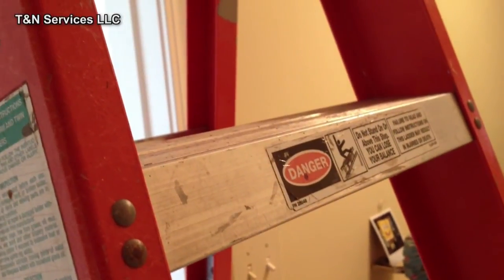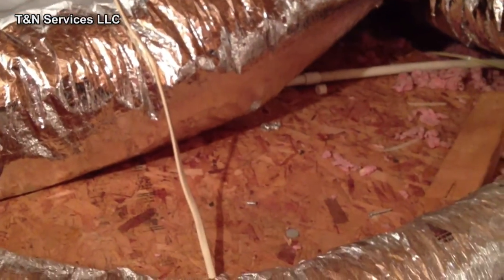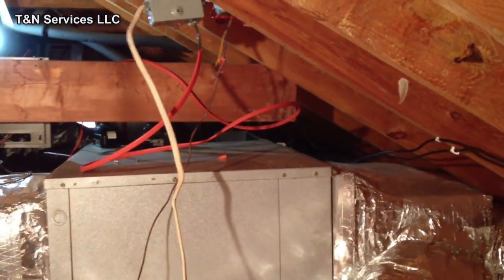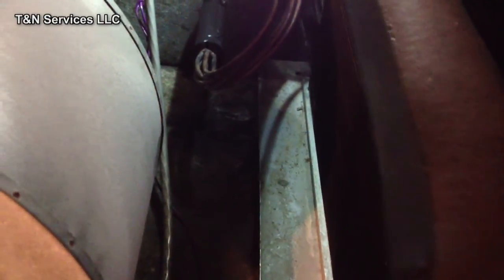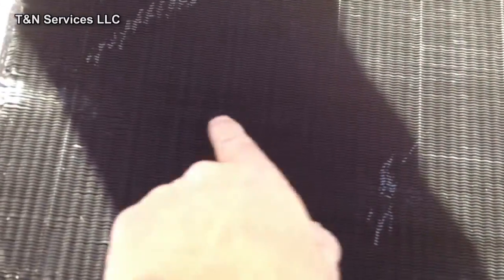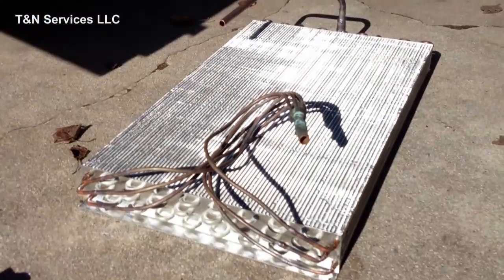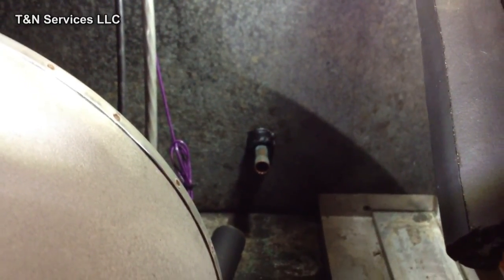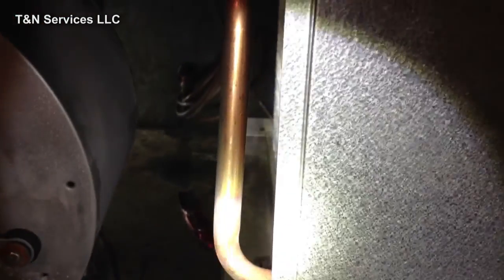Horizontal Geothermal Evap Coil Install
In this video I install an evaporator coil in a horizontal
Geothermal unit.